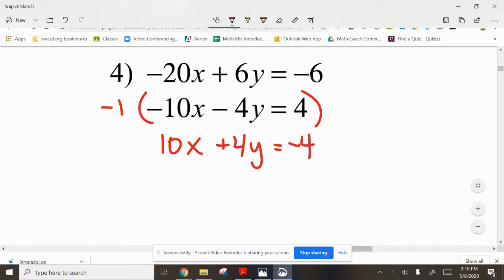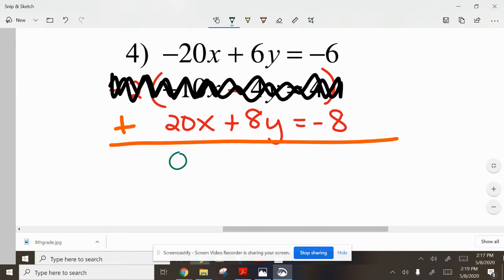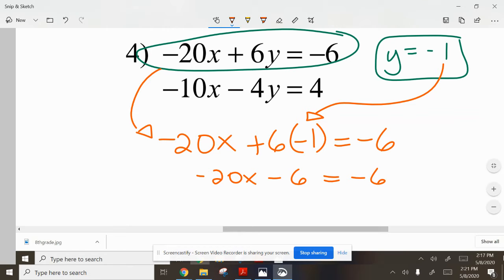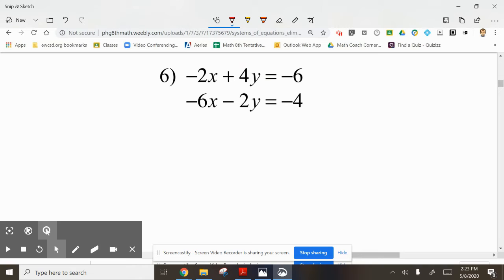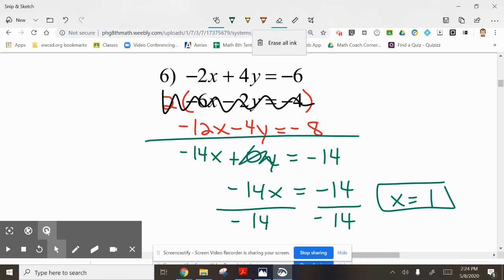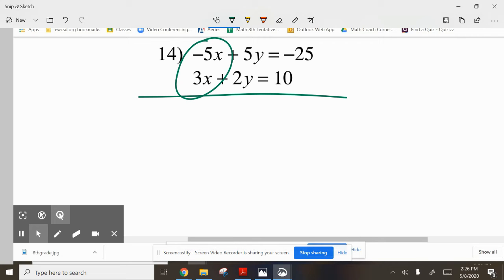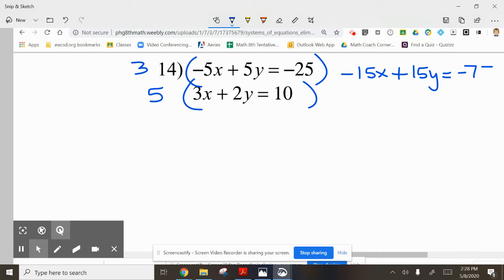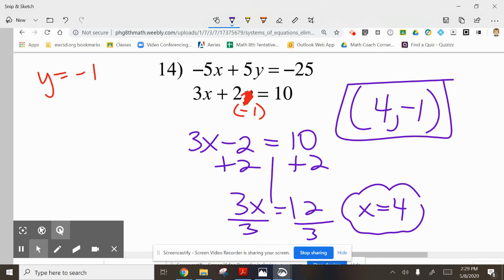Systems of Equations (Multiplication) WEEK 6